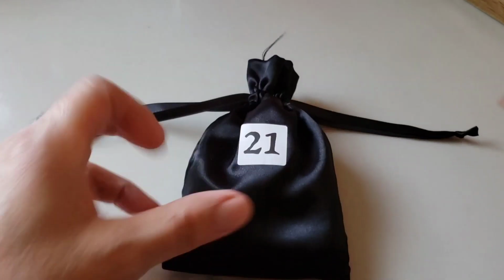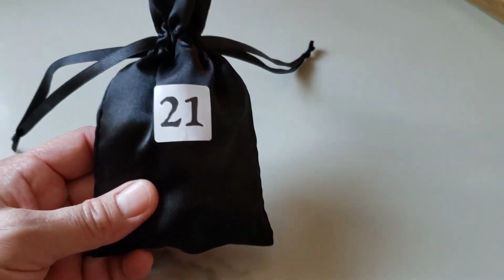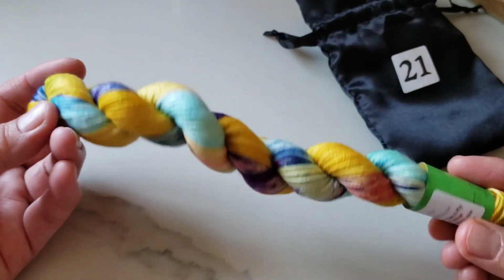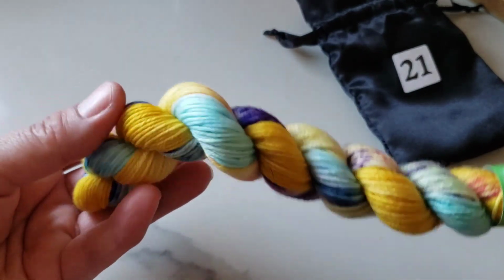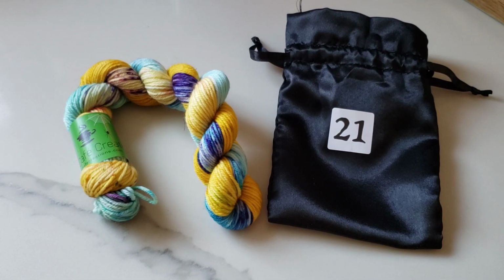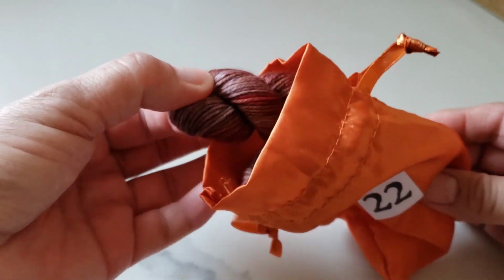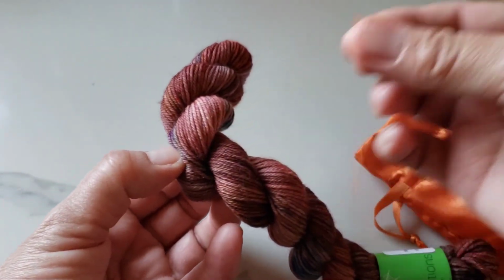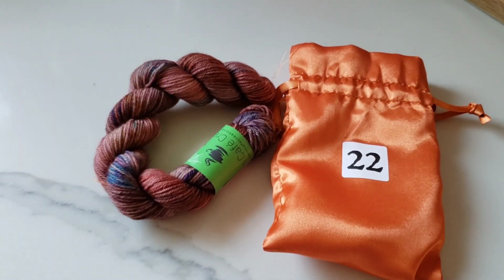2021 Halloween Advent Calendar / Day 21 & 22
💕 Just Feel Festive Shawl Pattern by Caleisha Ryan
Just Feel Festive Shawl

-- STICKER MULE --
Your 1st order!!

🧶SHOP AT DARN GOOD YARN🧶

💌📫 Snail Mail 📫💌
  Z. Pacheco
  9160 whittier Blvd # 6771